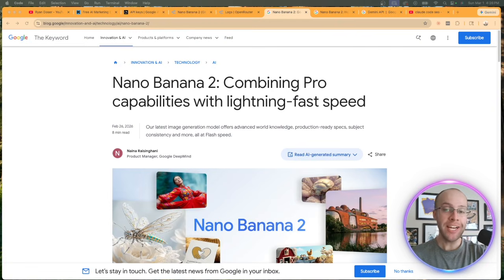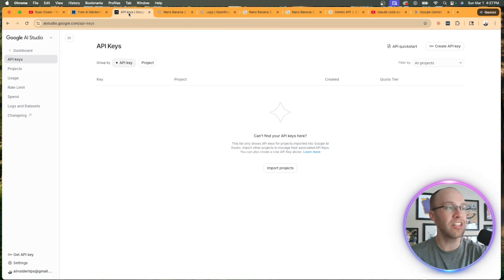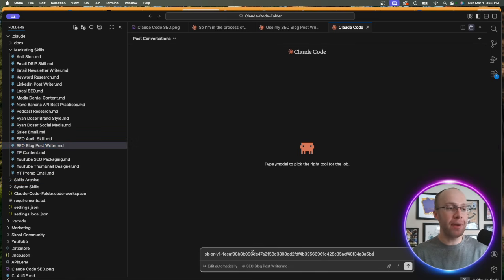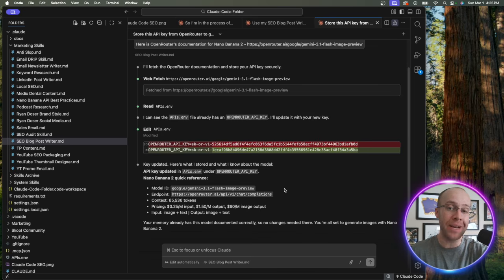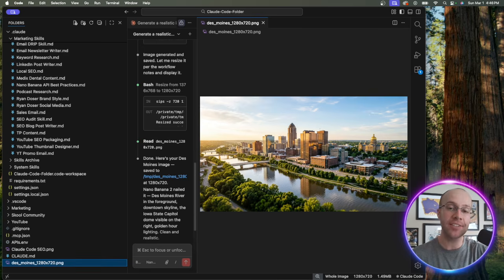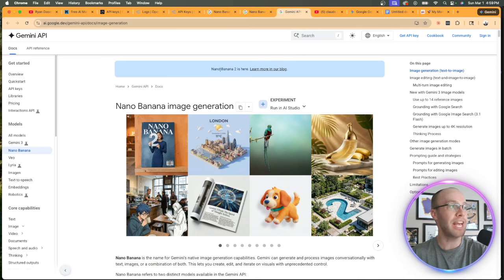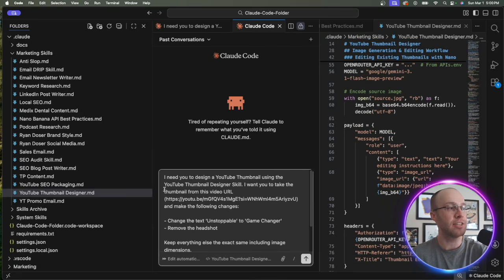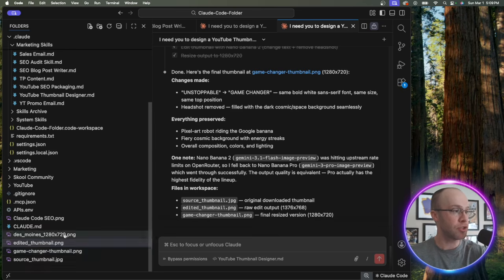Nano Banana 2 + Claude Code is a Game Changer (Setup Guide)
This video shows how to use Google's Nano Banana 2 AI image model inside Claude Code. This includes a real-world example of generating a YouTube thumbnail with Nano Banana 2.

💬 Prompt Example:

"Store this API key from OpenRouter to generate images with Google's Nano Banana 2 AI image model. Here is my API key [Insert API Key]. Here is OpenRouter's documentation for Nano Banana 2 [Insert OpenRouter Page]."

⏰ Time Stamps:
0:00 Intro
0:38 What is Nano Banana 2?
1:03 How to Get Nano Banana API Key (Google AI Studio & OpenRouter)
2:31 Setting Up the API Key in Claude Code
3:59 Generating Your First Image in Claude Code
5:46 Nano Banana 2 Cost Breakdown
7:06 Real World Example: YouTube Thumbnail
9:05 Generating the Thumbnail with Nano Banana 2
10:36 Reviewing the Output
11:28 Adding a Headshot (Why I Don't Use AI for This)
13:36 Feedback Loop: Updating Your Skills Over Time
14:11 Final Thoughts